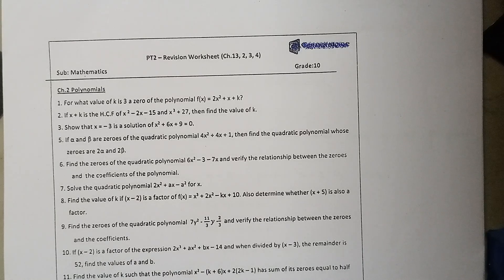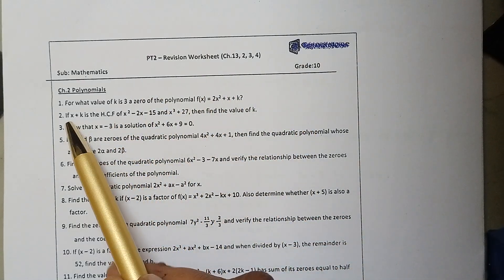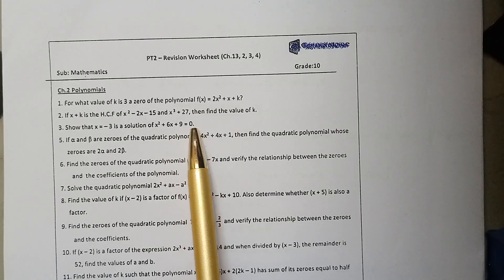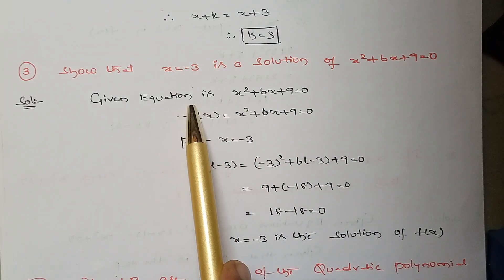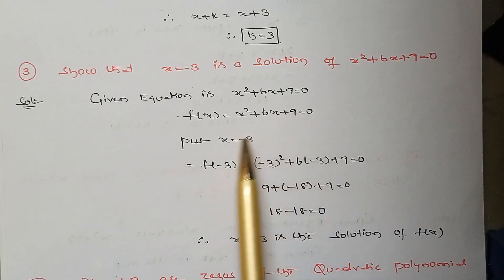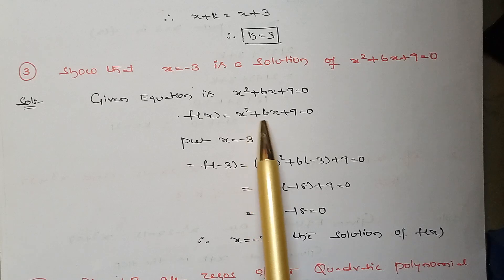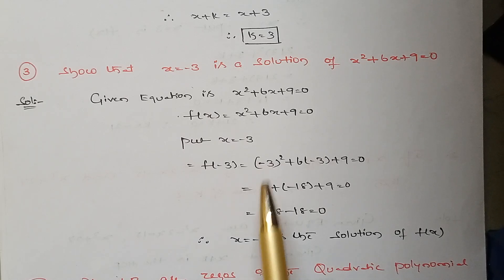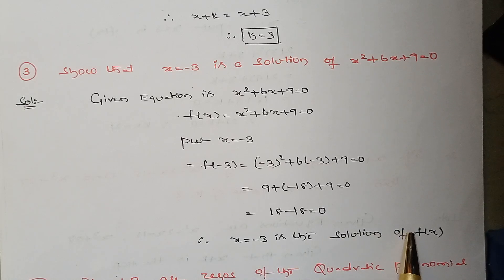Polynomials: worksheet: Class : X (3)..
Polynomials: of Class X : Worksheet (Sum:3)